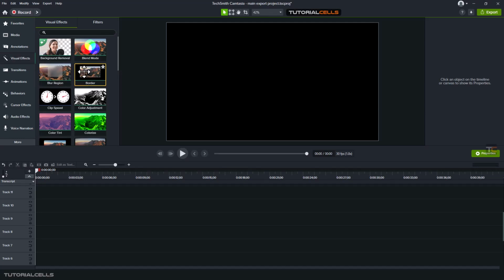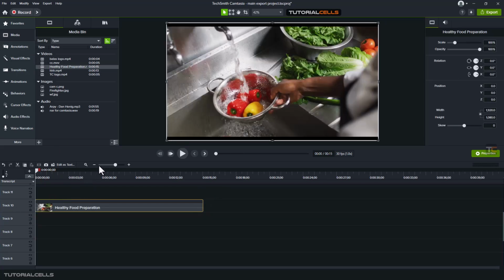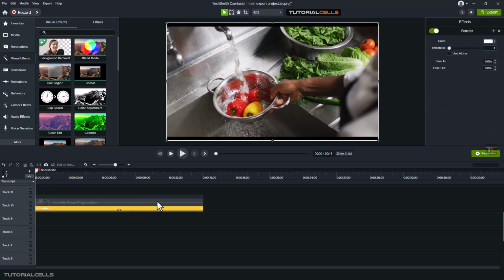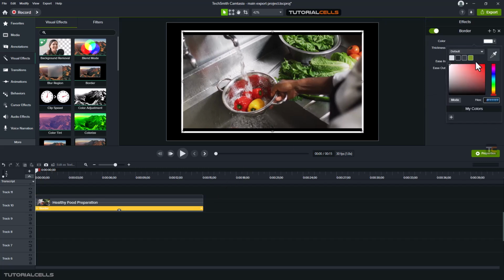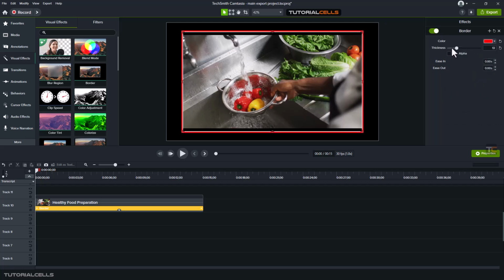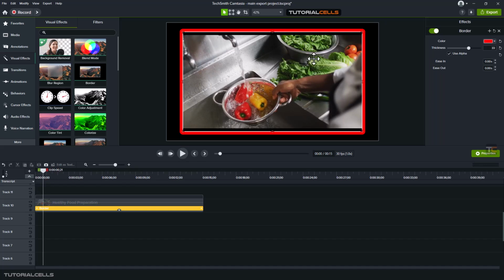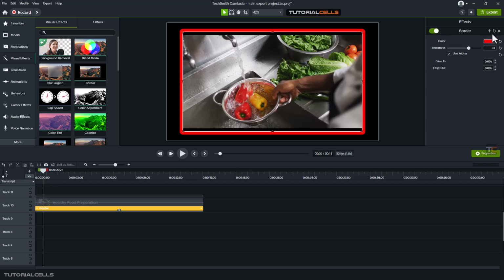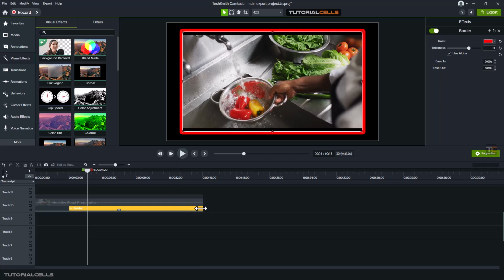018 Visual Effects Border in camtasia